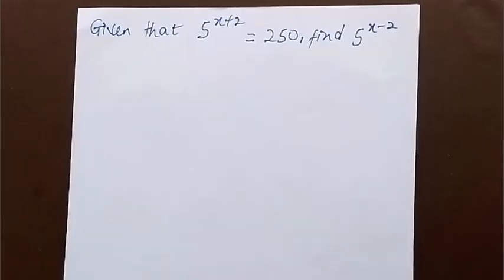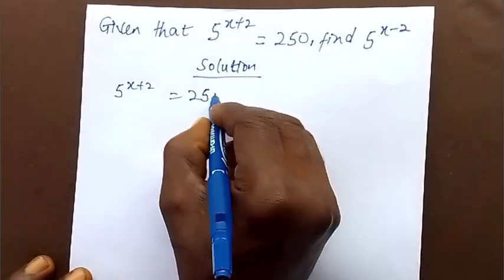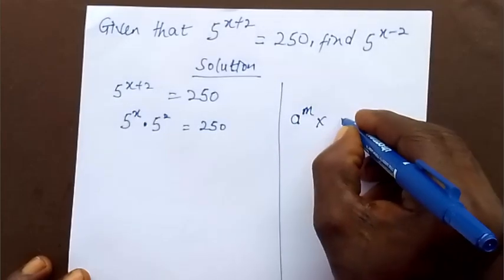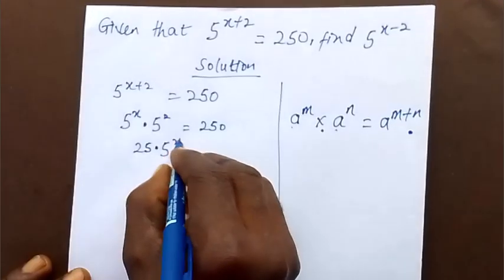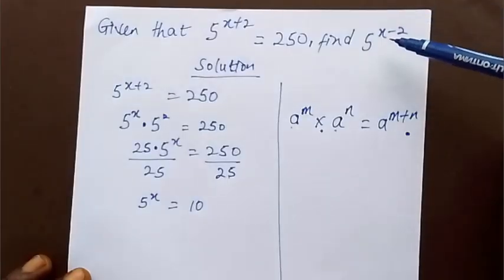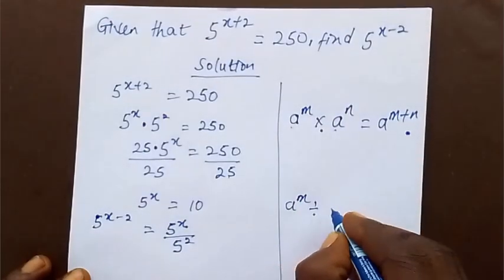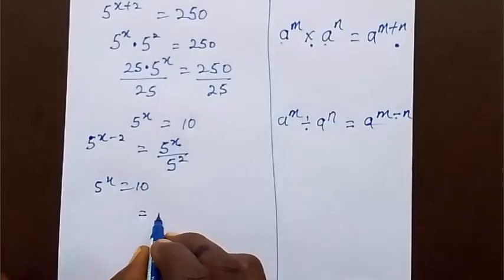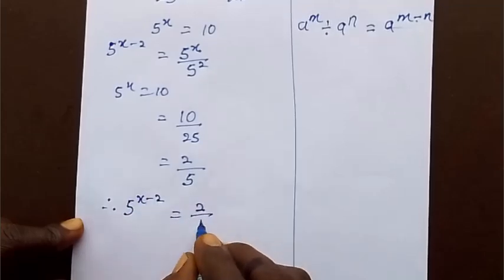You’ll Get This Wrong If You Rush! - Indices Challenge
Welcome to Math Act, where mathematics is made simple, practical, and easy to understand.

In this video, you’ll learn how to solve a math problem step by step using clear explanations and smart techniques. Whether it’s Algebra, Geometry, Trigonometry, Indices, Mensuration, or Calculus, this lesson is designed to improve your problem-solving skills and help you succeed in exams like WAEC, NECO, and GCE.

This channel focuses on breaking down complex math concepts into simple steps so you can learn faster and solve questions with confidence.

📚 What you’ll learn:
- Step-by-step solutions to math problems
- Algebra, indices, equations, and exponents rules
- Geometry, mensuration, and trigonometry concepts
- Problem-solving techniques used in exams
- Short tricks to simplify and solve faster

Whether you're a beginner or preparing for exams, Math Act helps you understand math the easy way.